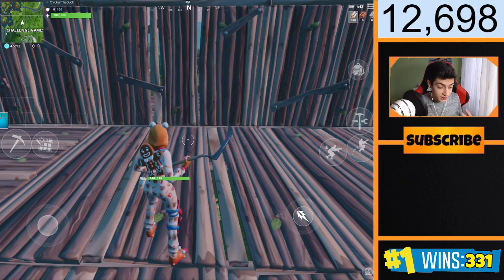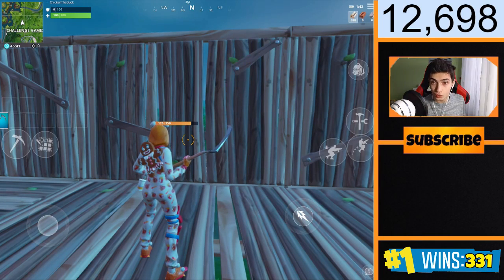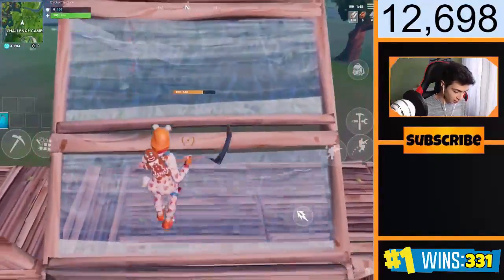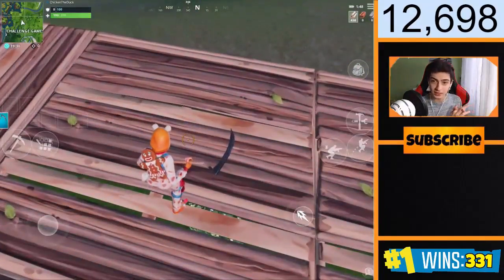How To EDIT FAST in Fortnite Mobile | Fortnite Mobile Fast Editing Tips & Tricks + Guide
💰 Support ChickenTheDuck when buying V-Bucks on Fortnite ➔ Enter my Content Creator name, "(coming soon...)", if you'd like to support me when buying V-Bucks

TheFatRat
NCS
Epicgames Inc.